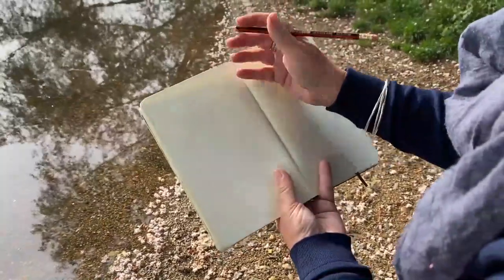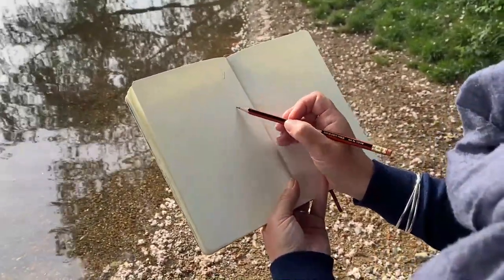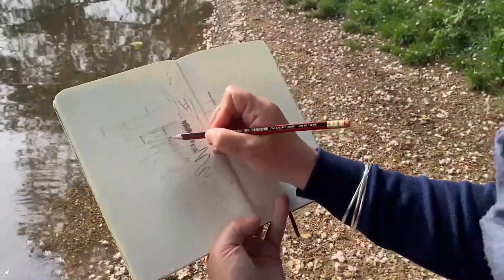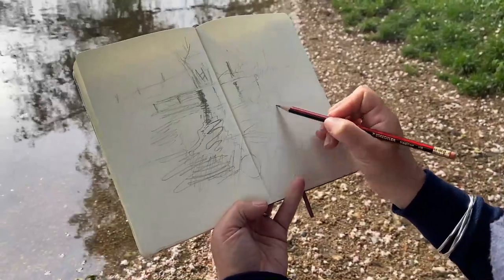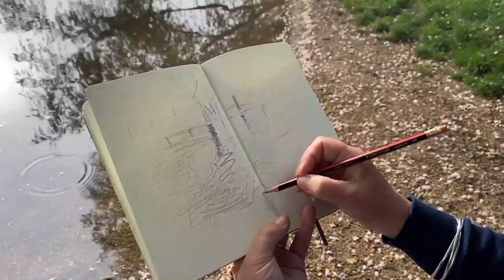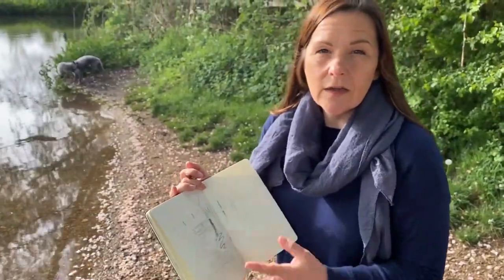Five minute sketching with artist Sarah How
Join our friend and artist Sarah How on a sketch walk and learn to capture reflections on water in five minutes.